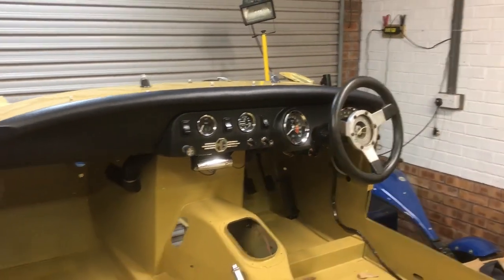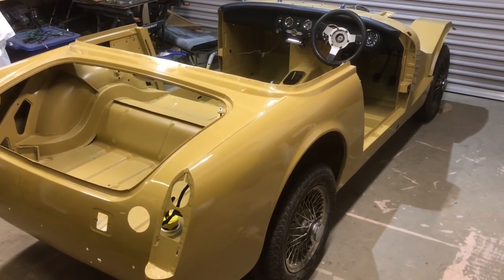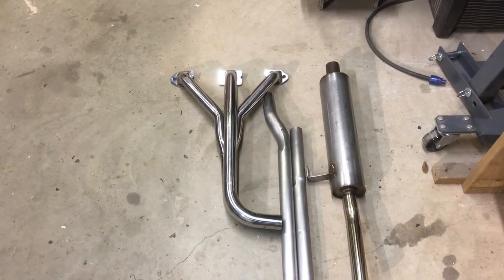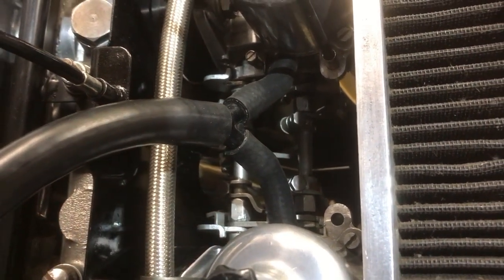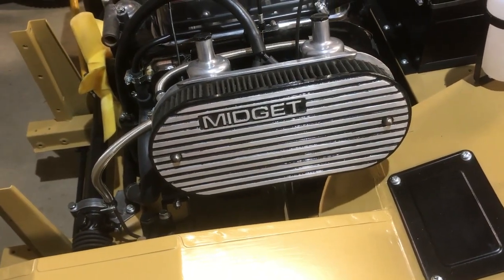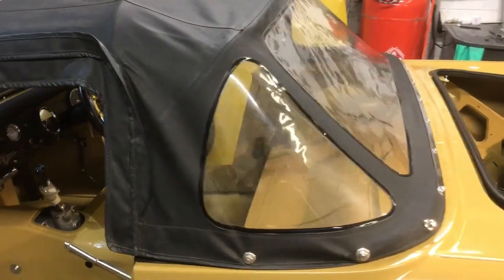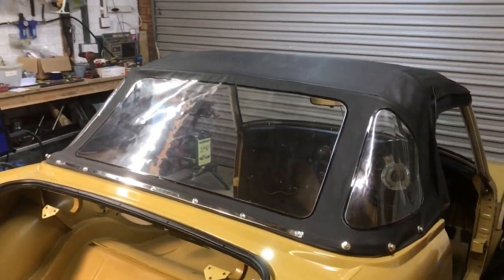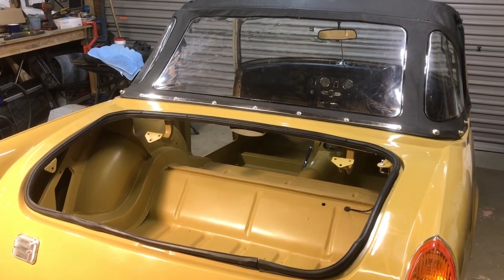MG Midget Restoration (video 27) Reassembly, getting it back together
Mg Midget Restoration Reassembly